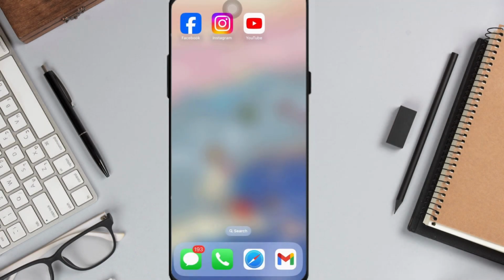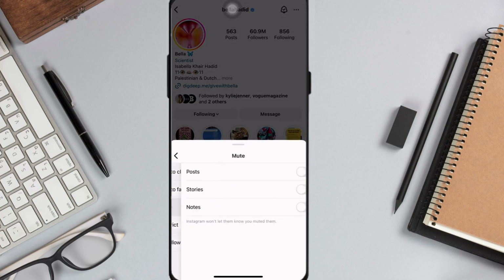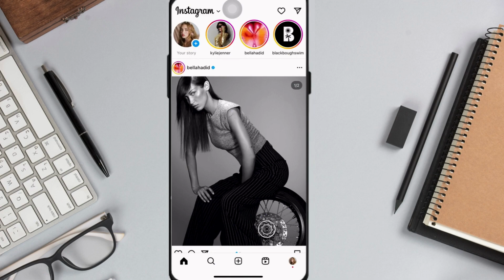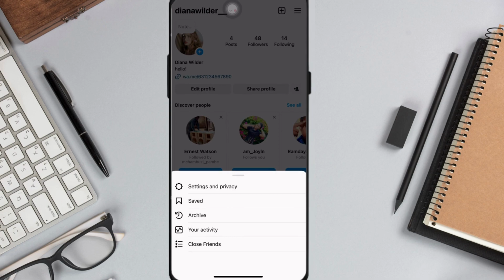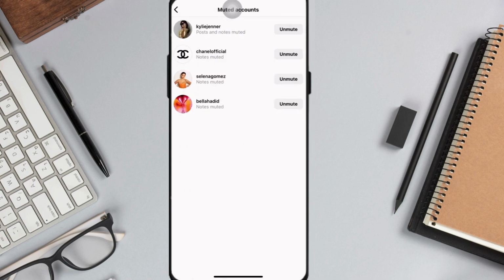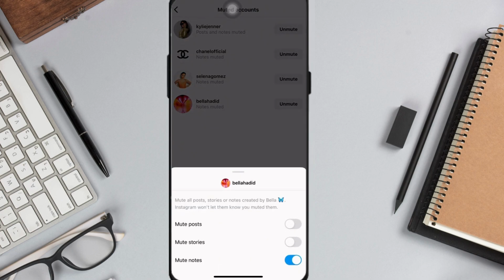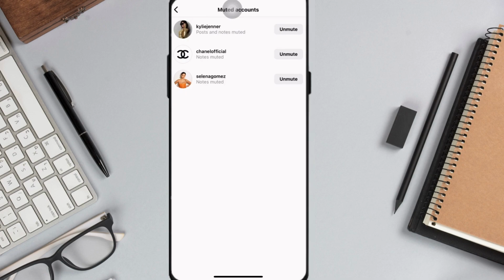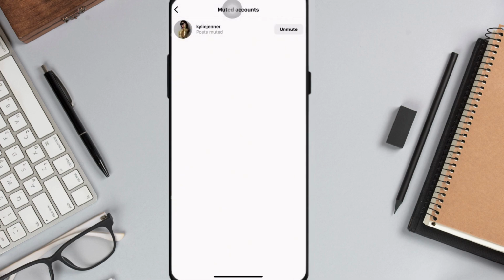How to Unmute All Notes on Instagram (Simple)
In this video I show you how to unmute all other people notes on Instagram app in iPhone. I show you everything that you need to learn about this software.

Chapters:
00:00:00 - Introduction
00:00:09 - Unmute Instagram notes
00:00:29 - Access profile settings
00:00:40 - Muting Accounts
00:00:50 - Viewing Muted Accounts
00:01:06 - Unmuting Notes
00:01:32 - Like and subscribe